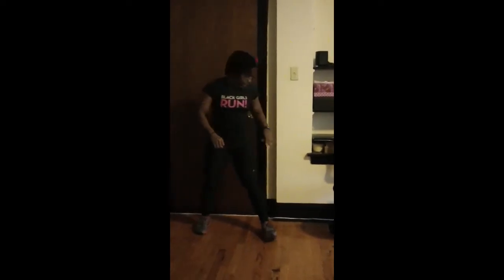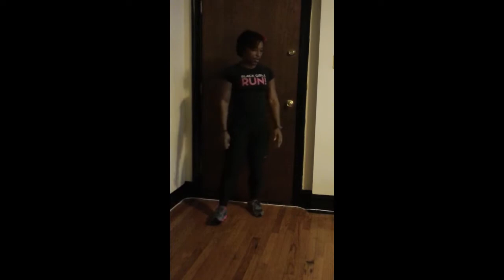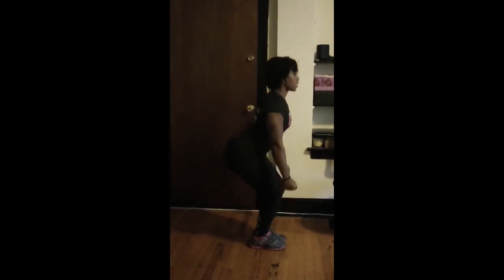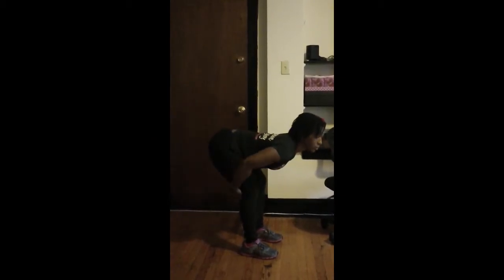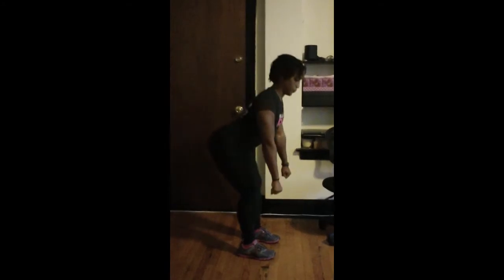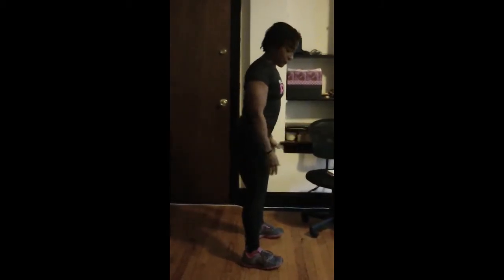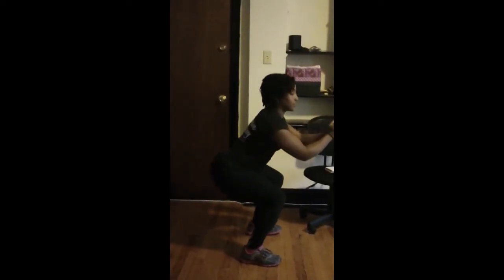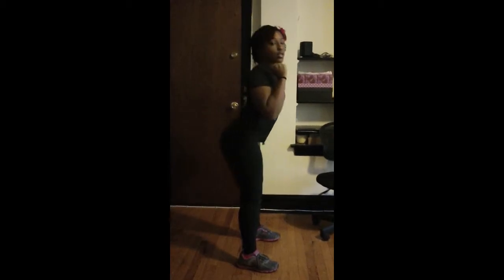Legs, Legs, and Mo' Legs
1) 30 sec wall sit
2) Narrow squat
3) Deadlift
4) Wide squat
5) Split squat
6) Regular Squat
7) Good mornings
8) Plie' squats
9) Frog squats
10) Single leg squat